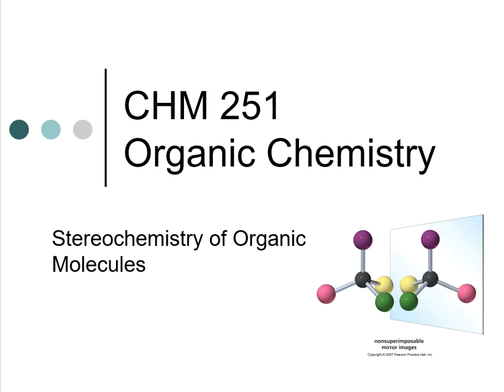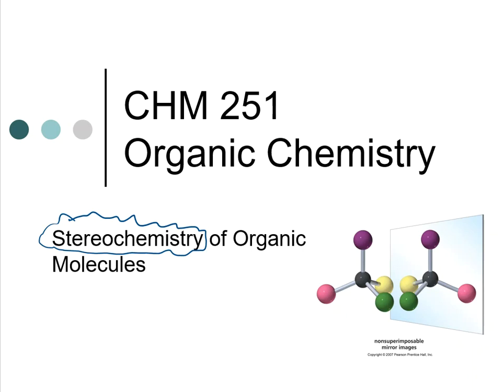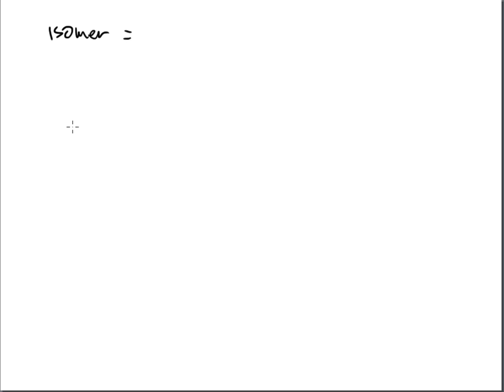CHM 251 Stereochemistry Part 1: The Definition of an Isomer & Stereoisomer - Is There a Difference?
What is an isomer and how is it different than a stereoisomer?  An introduction to "left-handed" and "right-handed" molecule will be discussed.  This is one of many videos found within the "Stereochemistry" lecture series.  The complete set of videos can be found by clicking the following